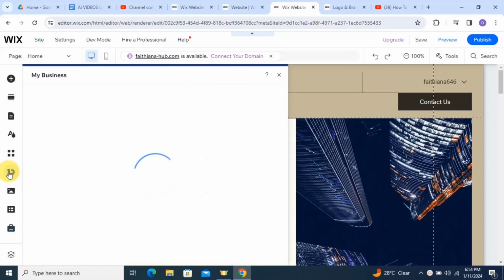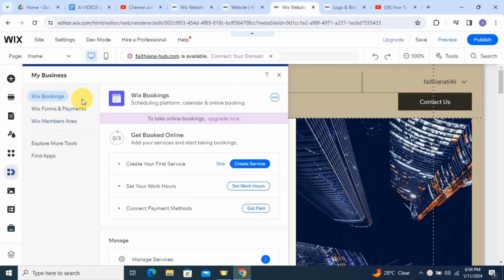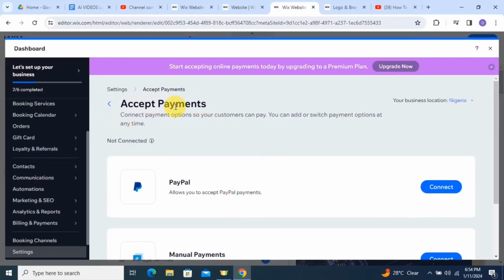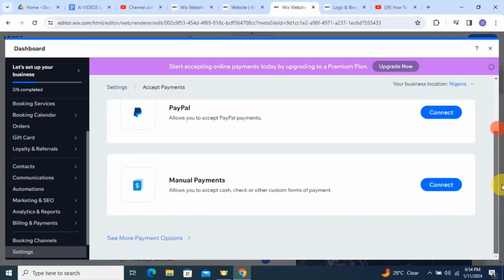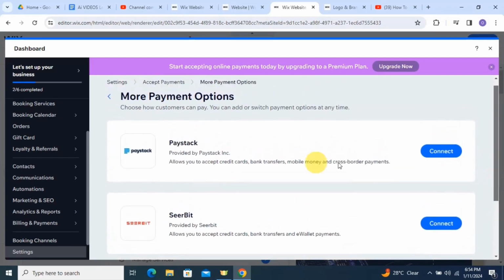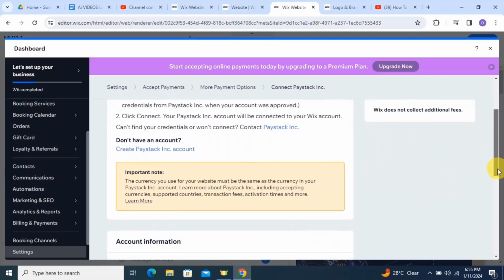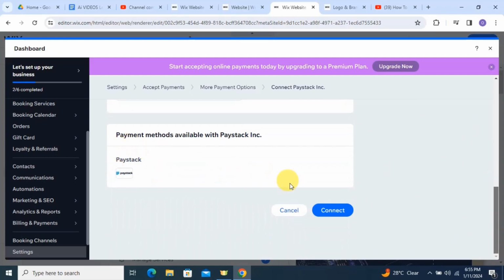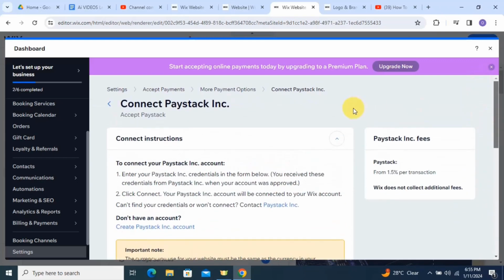How To Add Payment Gateway in Wix Website